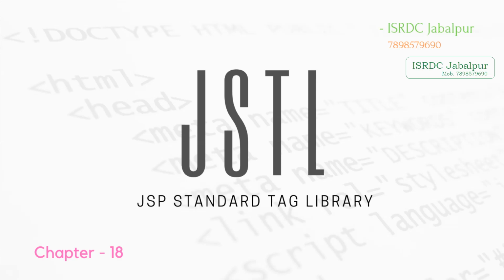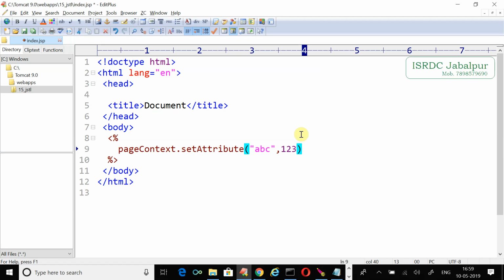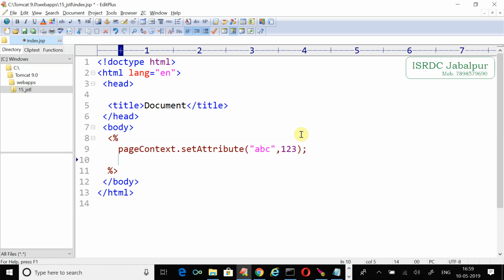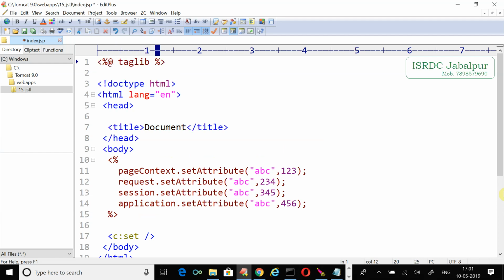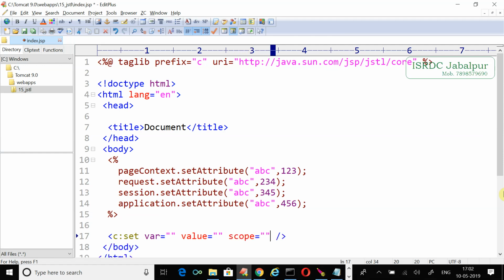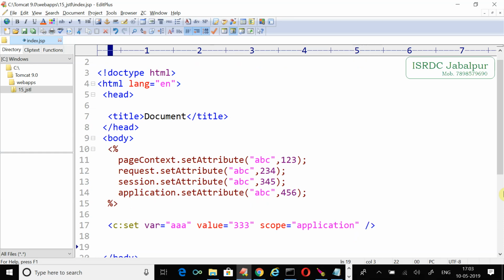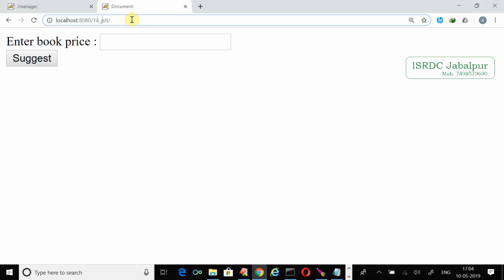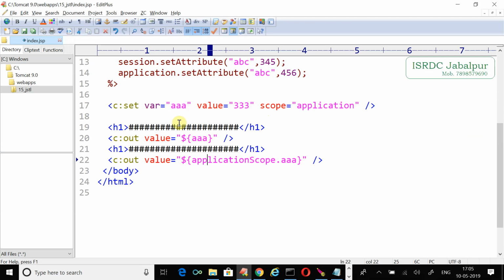JSTL ~ PART - 18 ~ c:set-with var, value and scope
In this video lecture we discussed the JSTL tag c:set along with the attributes: var, value and scope.